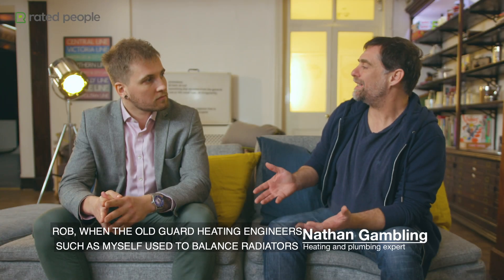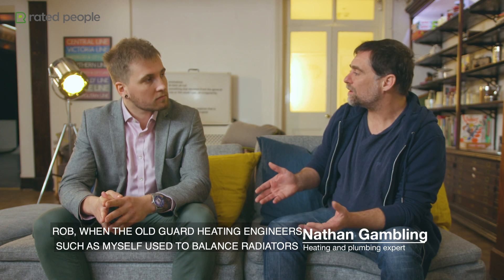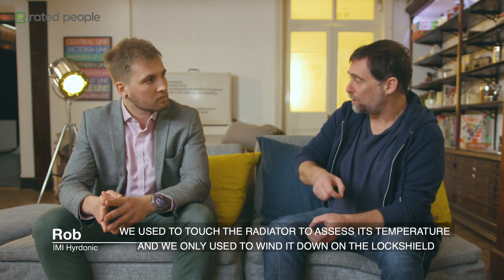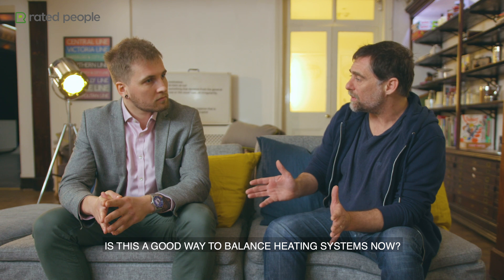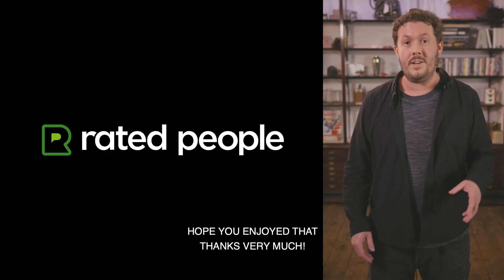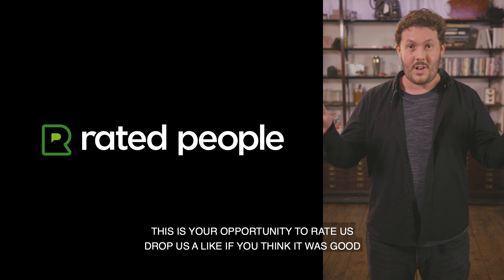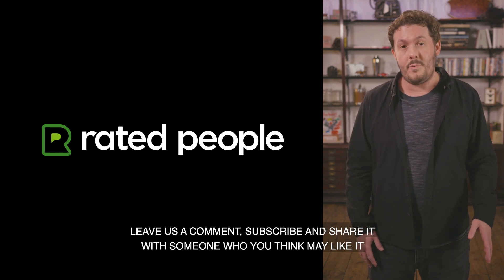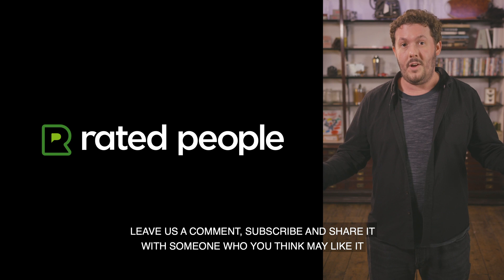How To Balance A Radiator Using a TRV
Learn how to balance radiators effectively with these tips from Rob at IM Hydronic.

"It's really key to ensure you've got the correct return temperature from every radiator" - Find out why in this video when Rob from IM Hydronic, sits down for a chat with industry expert Nathan Gambling.

Rated People connects thousands of Trades People to Home Owners in the UK.